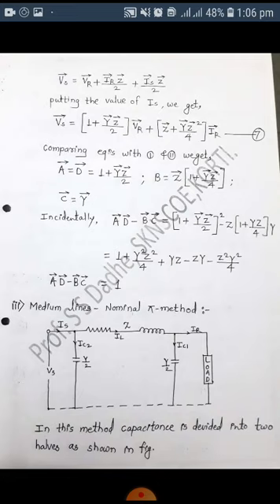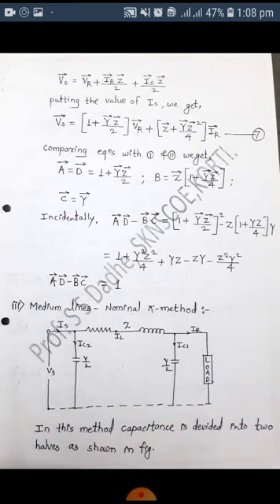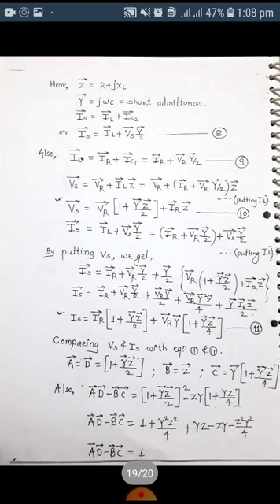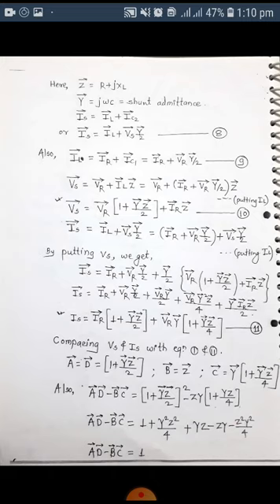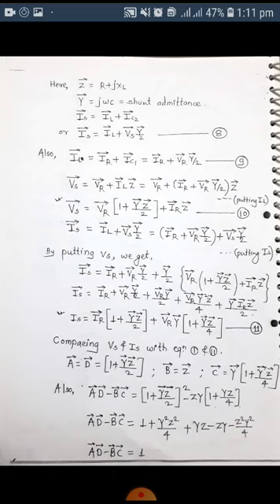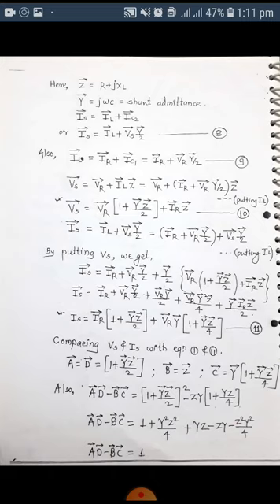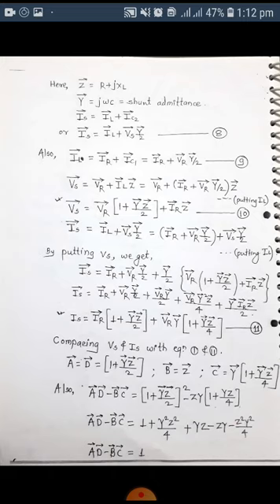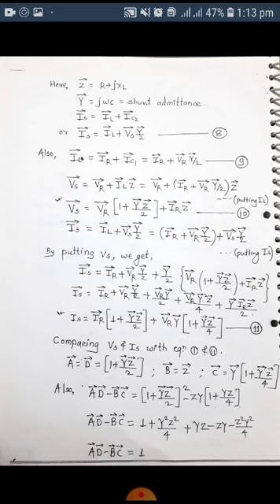Generalise circuit Constants Pi method